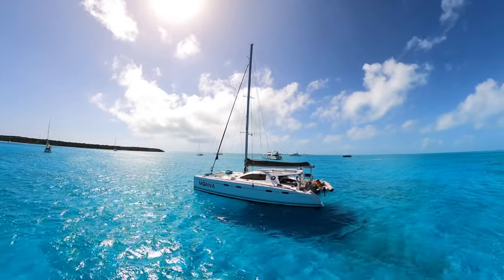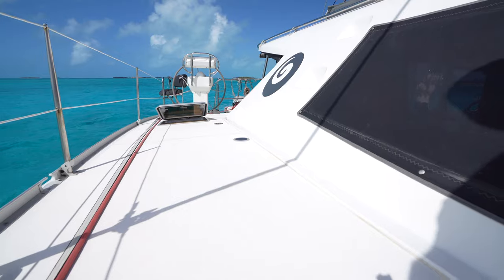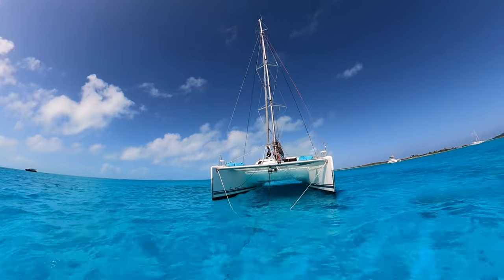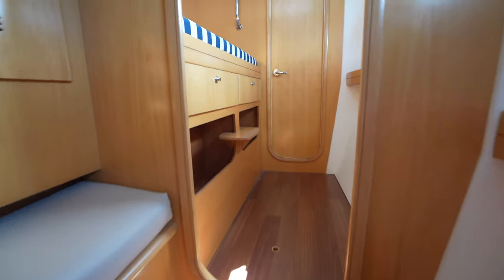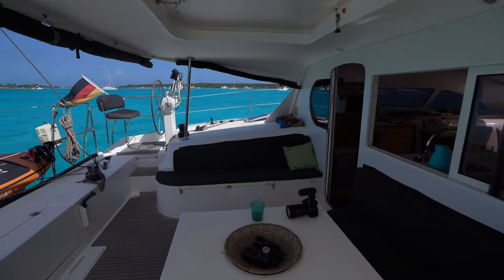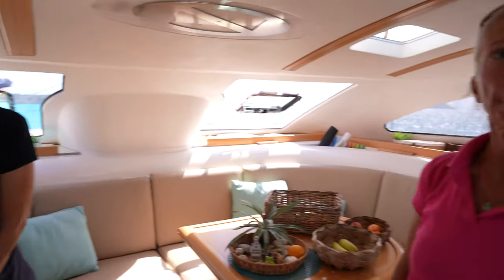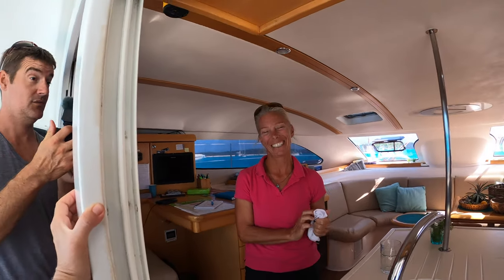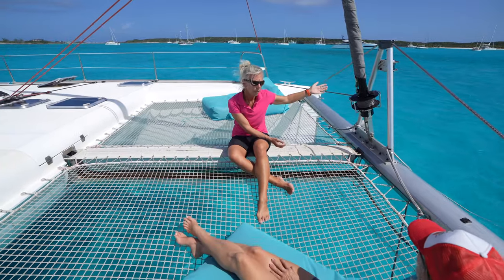Nautitech 47 Boat Tour - MOANA